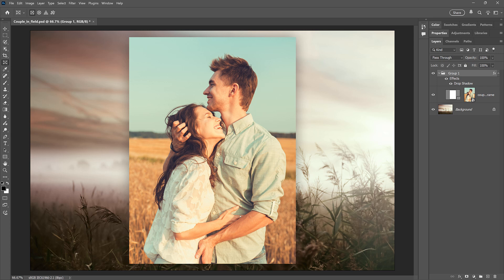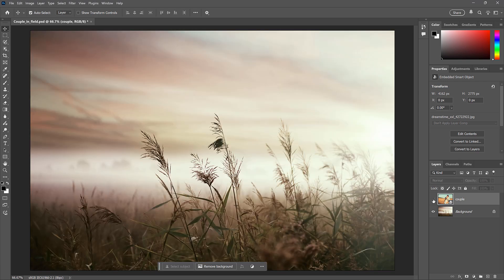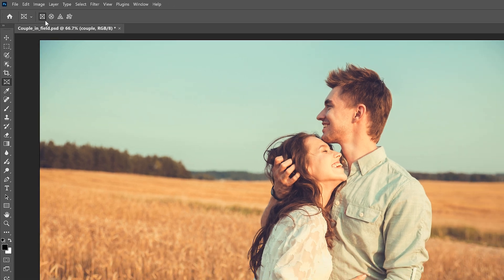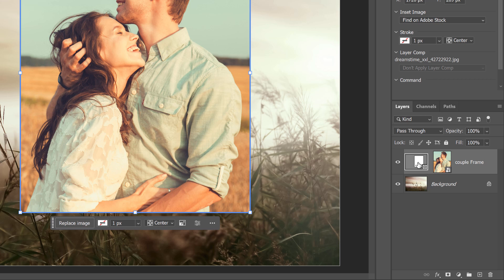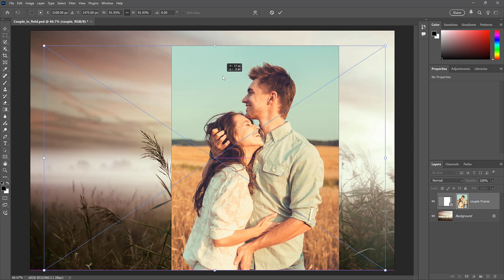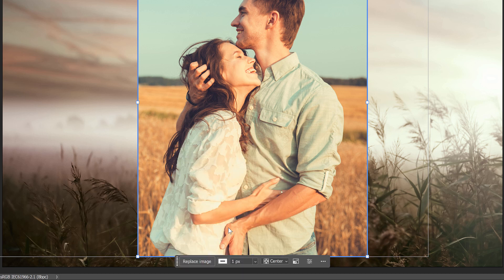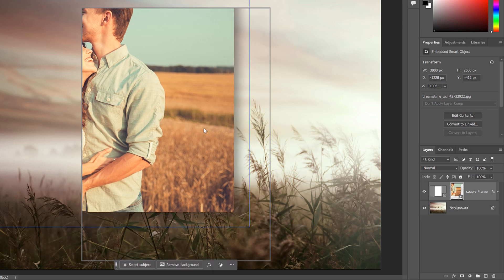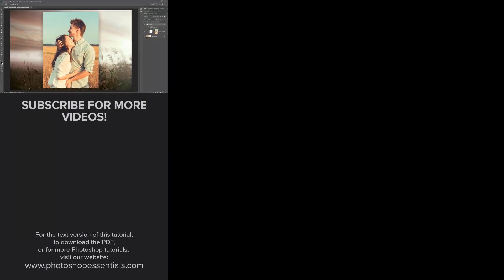How to Crop a Layer in Photoshop the EASY Way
In this video, I show you the easy way to crop a single layer in Photoshop, not with the Crop Tool but by using the Frame Tool. One of the main complaints with Photoshop is that things that should be simple are not. And maybe the best example of that is when trying to crop a single layer. The Crop Tool won't work because it crops the entire document.

But the Frame Tool, which was updated in Photoshop 2025, makes cropping a single layer super fast and easy.

The only drawback to using the Frame Tool is that we can't apply layer effects to a frame layer. So at the end of the video, I'll show you the trick to getting around that problem. I hope this video is helpful!

0:00 - Intro
0:34 - Why the Crop Tool won't work
1:37 - Introducing the Frame Tool
2:00 - Choosing a frame shape
2:34 - How to crop a layer with the Frame Tool
2:49 - Understanding frame layers
3:18 - How to resize the crop (the frame)
3:35 - How to move the image inside the frame
3:45 - How to resize the image inside the frame
4:32 - How to move the frame and image together
4:59 - How to hide the outlines
5:10 - Adding a stroke around the frame
5:54 - Why you can't add layer effects to a frame
6:53 - The trick to using layer effects with a frame layer